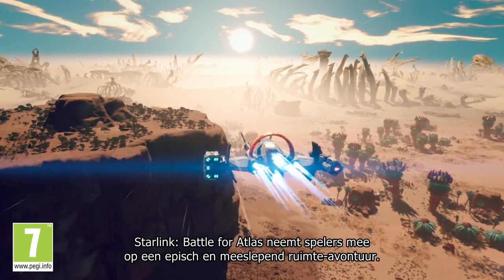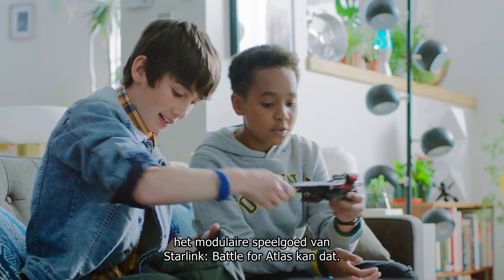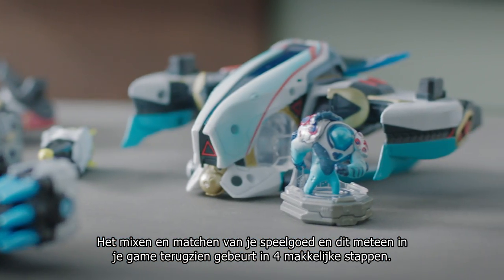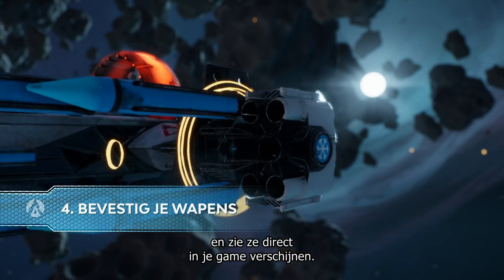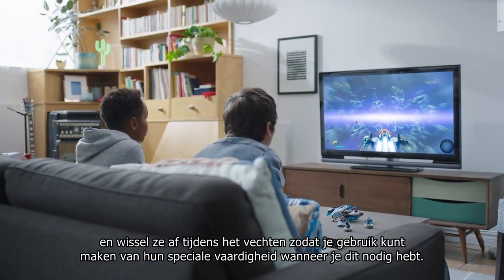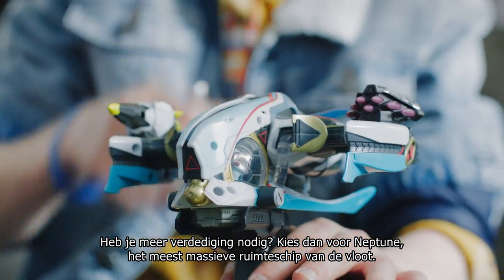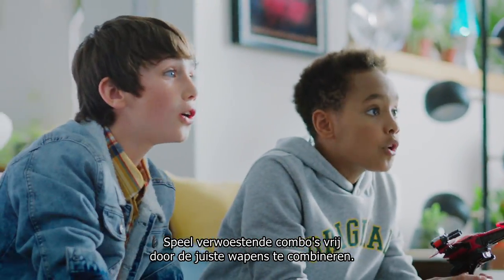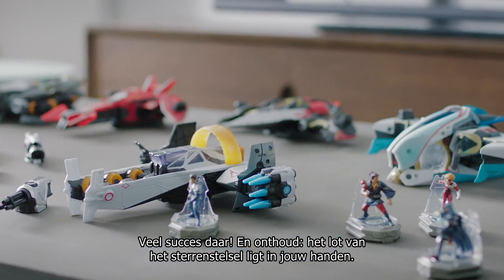STARLINK : BATTLE FOR ATLAS TUTORIAL TRAILER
Mix en match jouw modulaire speelgoed en zie het direct verschijnen in je game.

Verkrijgbaar vanaf 16 oktober 2018

Sluit je aan bij het Starlink Initiative op starlinkgame.com